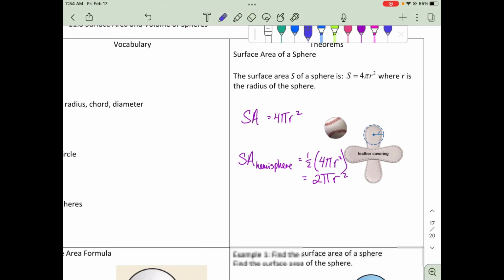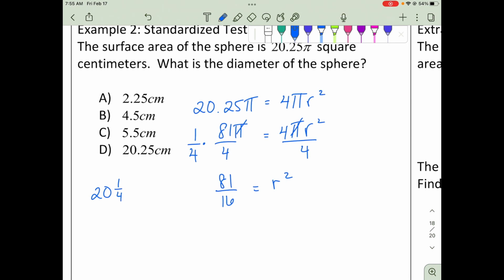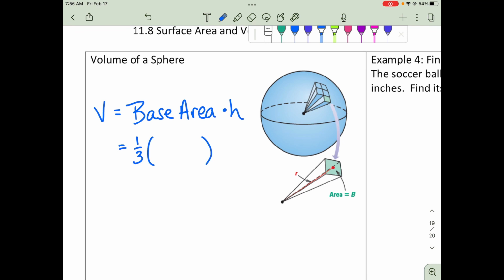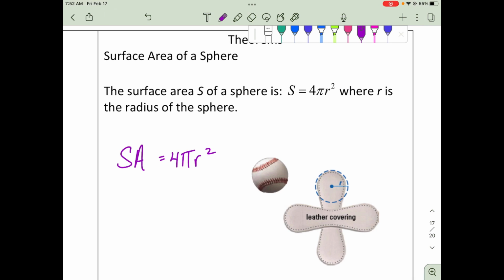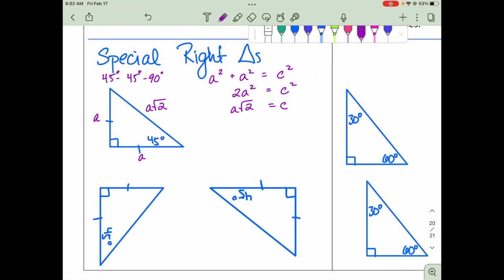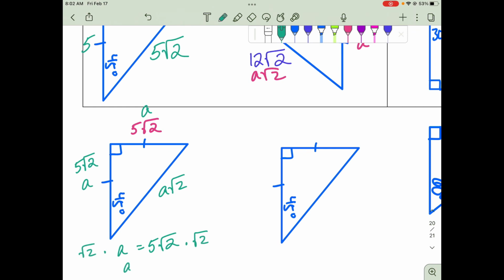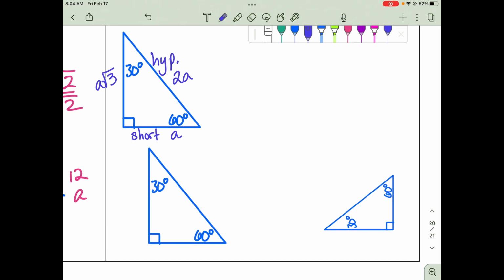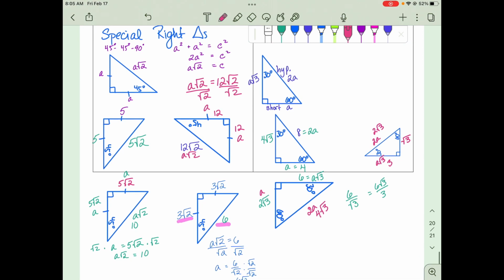11.8 and Special Right Triangles